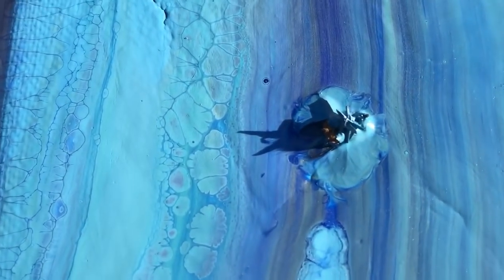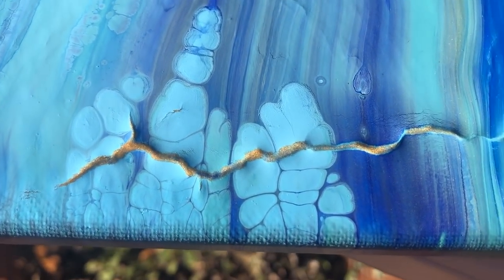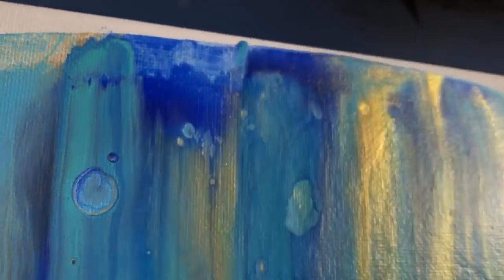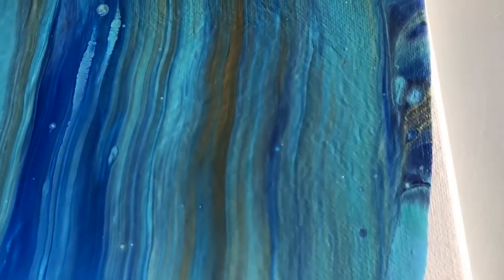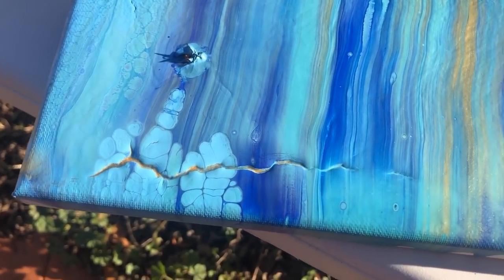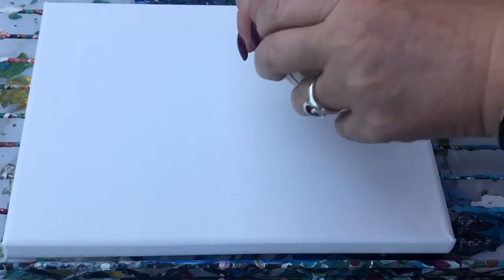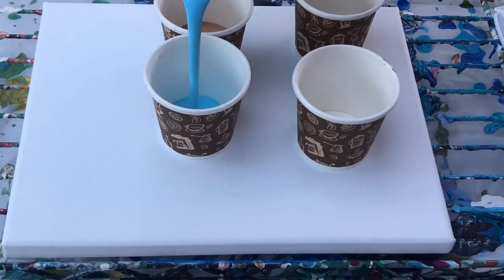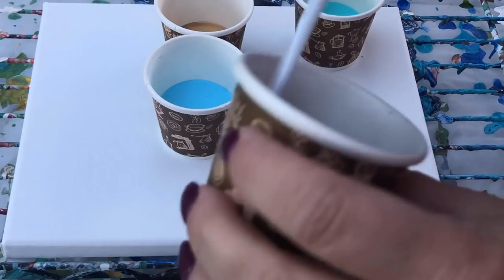#109: Mont Marte Acrylic Pouring Paints (premixed) test run 2. Flip cup & Swipe with silicone.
Today we’re having a second  look at Mont Martes new Acrylic Pouring paint products. These are premixed paints ready to pour with.

We look at the creation made in video #108 and see how the paint dries, and we add silicone to see how it performs with that as an additive. The silicone product I used is well tested and liked by many pourers - it’s the coconut milk hair serum 😊

I thought I’d never ask for help- however I do appreciate your lovely feedback and the ability to have a coffee with you in mind 😊

In this video we do a flip cup and a swipe so we can see how the paint performs with the silicone.

In the next video we’ll see how the paint performs in a larger creation. I was going to do a flip cup, however upon further consideration-  I’m going to do a star burst in pinks ✨✨✨ (so I can gift it to Summer Rose for her birthday 🎂)

Do have your tried this product yet? If you have tell us your experiences in the comments.

If you haven’t - tell us your thoughts on premixed paints for pouring are you a fan?

If you’re a pouring enthusiast, or a fluid art lover- please join us in this Facebook group where you can learn everything you need to know about fluid arts

Happy creating ✨🎨✨
Love Maggie xx